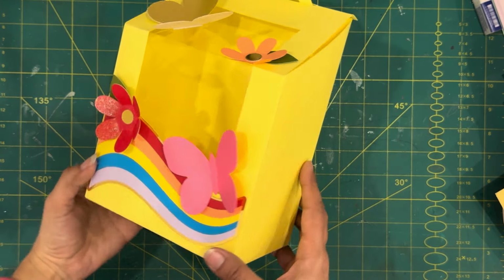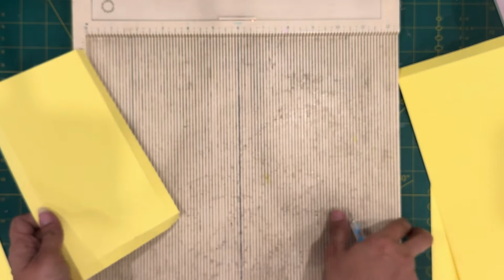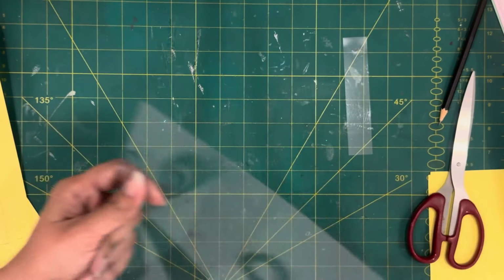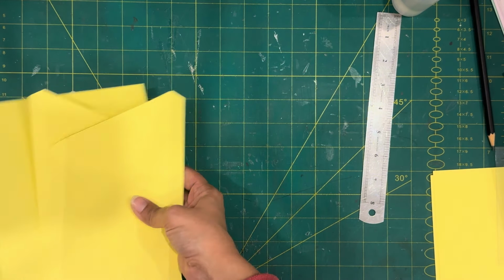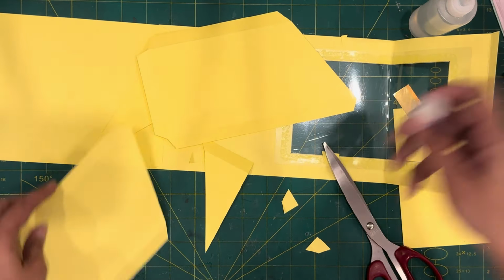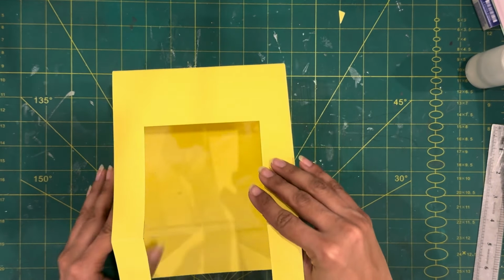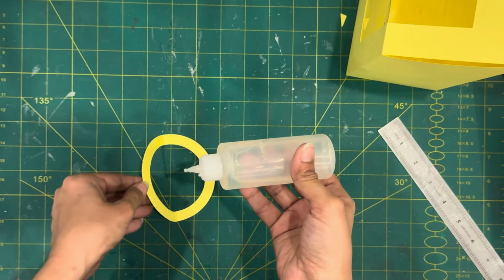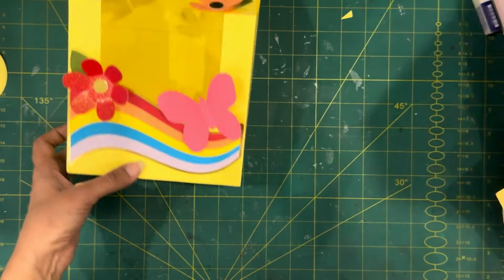Sloped Top Window Gift Box | DIY Mother’s Day Gift Box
Today's tutorial is a sloped top window gift box.
You can adapt the design for any occasion.

The following link is an affiliate link, if you wish to purchase any product using my link, it won't charge you extra but it will help me bring you amazing tutorials as always!